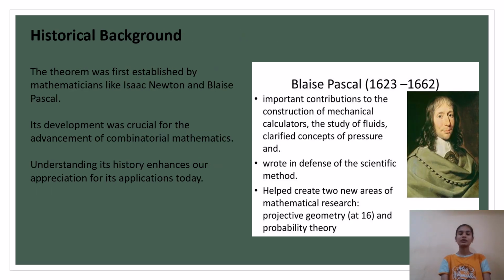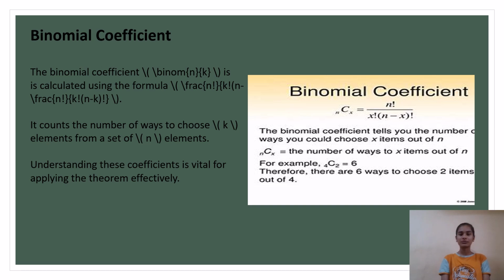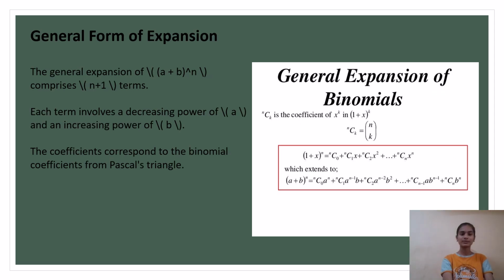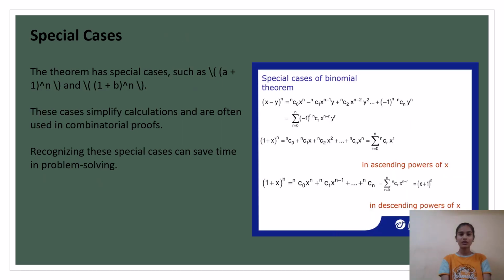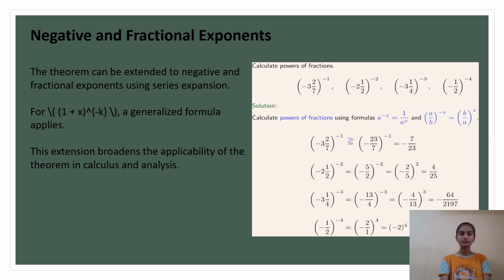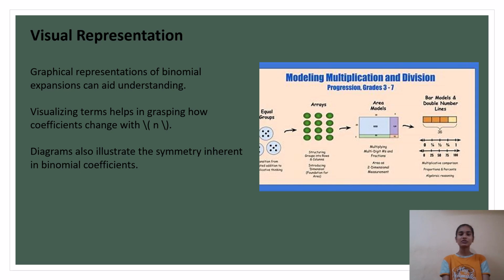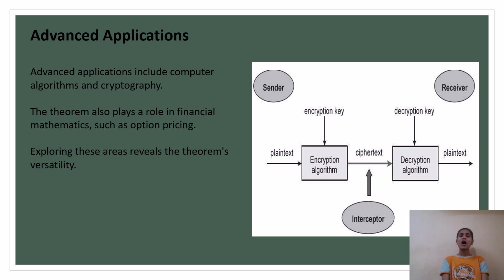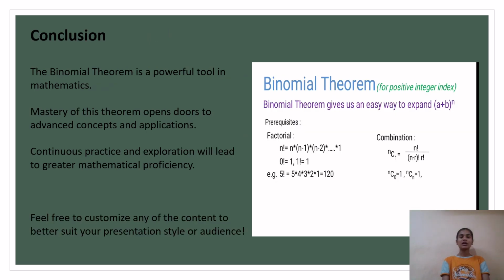The Binomial Theorem